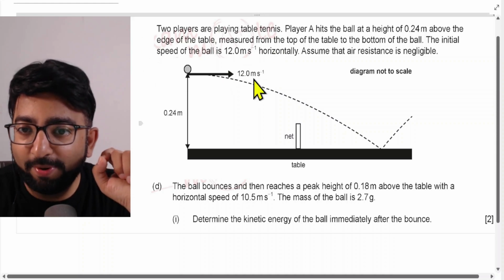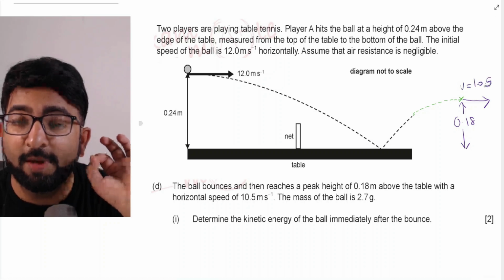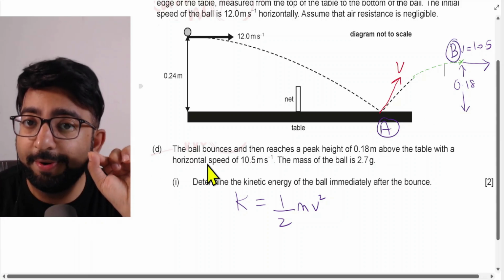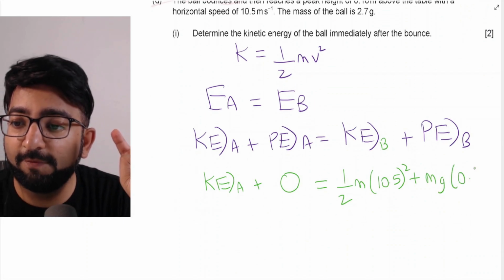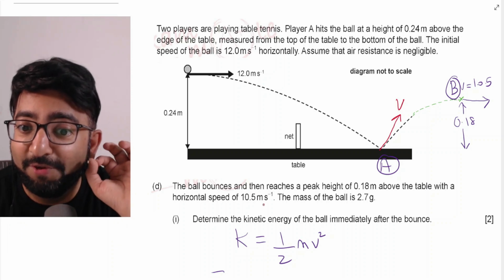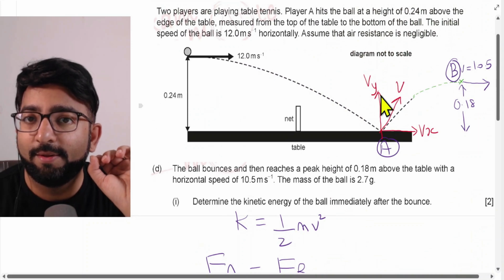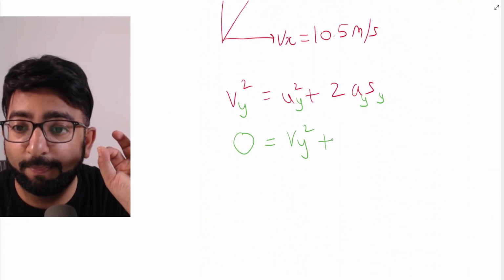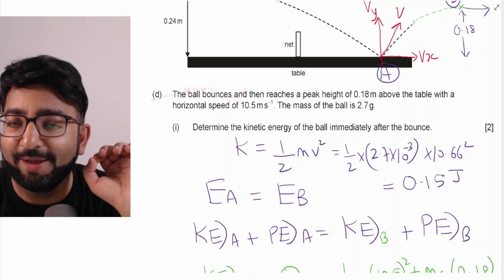Ques Kinetic Energy Table Tennis